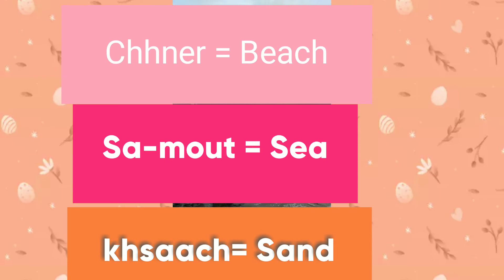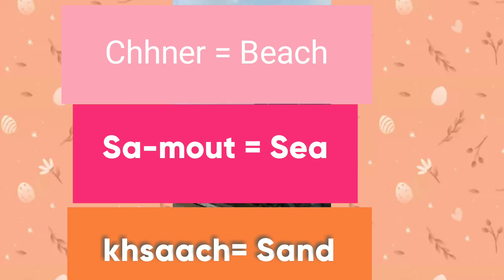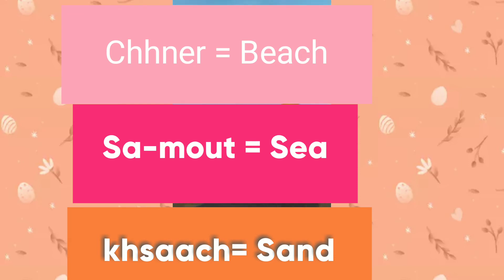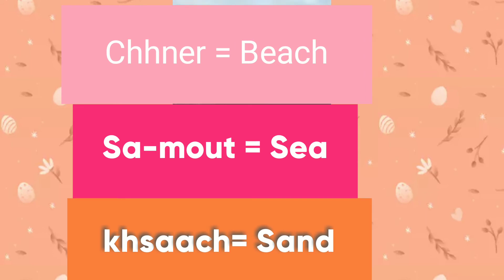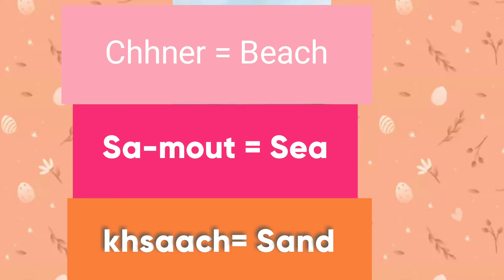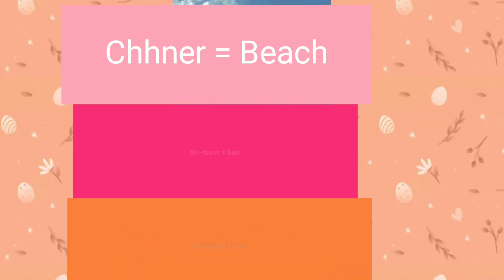Beach? Sea? Sand? Cambodian languages.🇰🇭🇰🇭🇰🇭